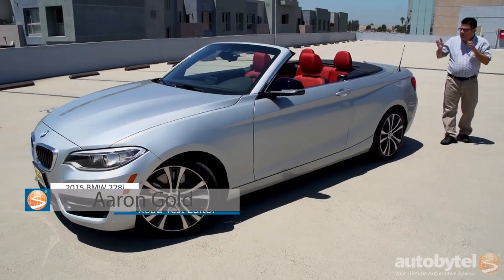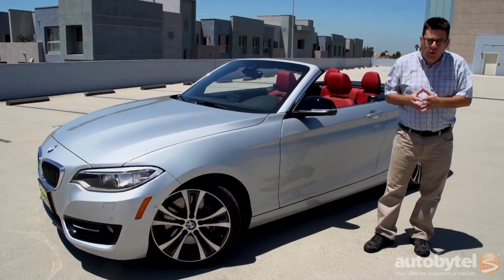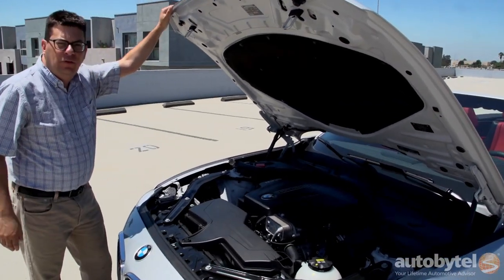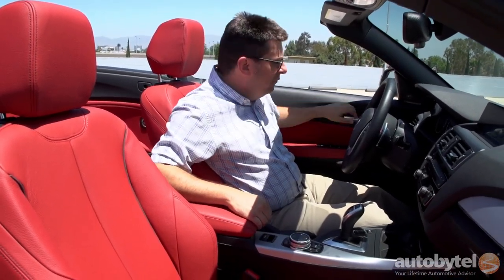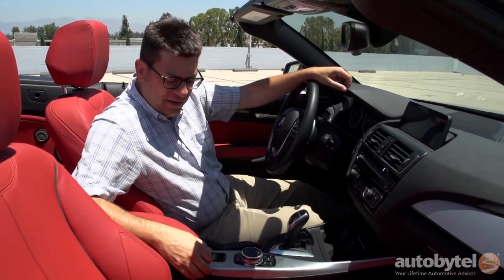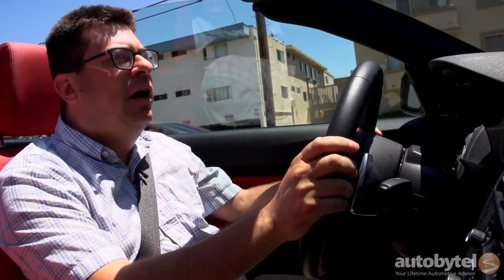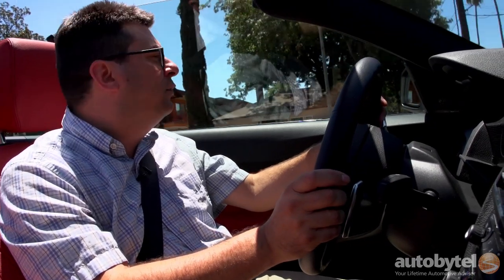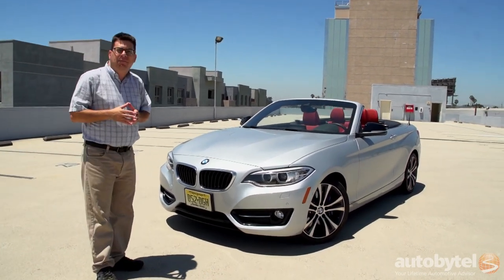2015 BMW 228i Convertible Test Drive Video Review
The BMW 228i Convertible starts at $38,000 which is not pocket change but for a luxury convertible this is a good deal. Under the hood is 2.0 liter turbocharged 4-cylinder engine that makes 240 horsepower and 255 lb-ft. of torque. The car is a delight to drive: the convertible top operation is simple, the ride is comfortable, and the quality is top notch. The closest competitor is the Audi A3 cabriolet which is a bit cheaper.